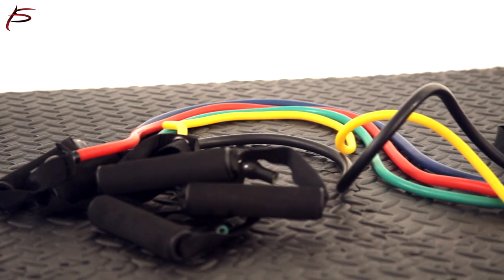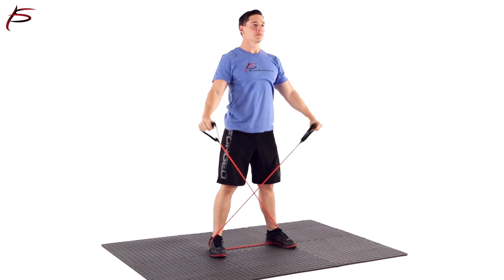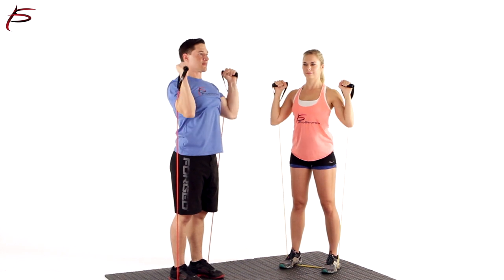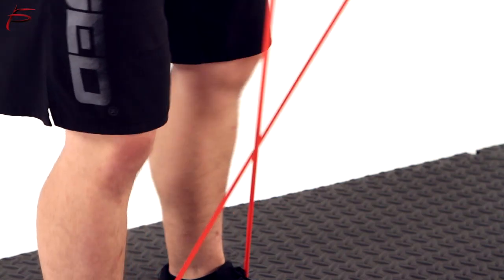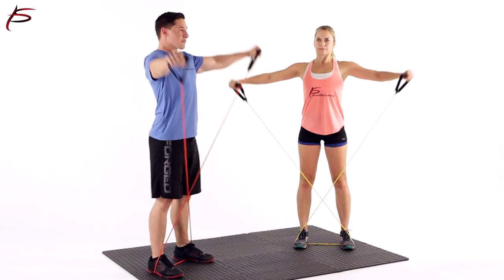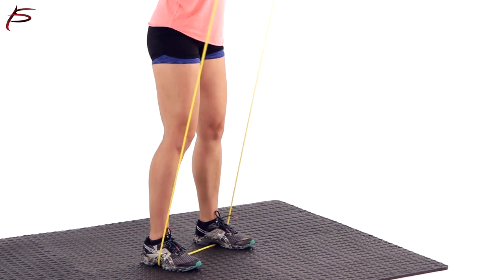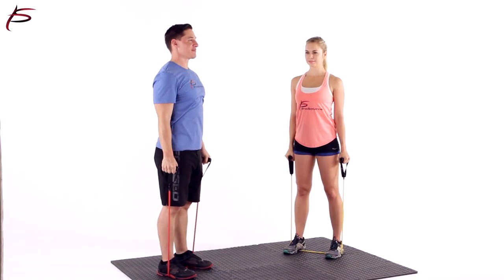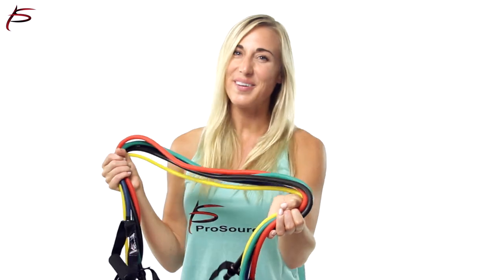Tube Resistance Bands with Attached Handles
The ProSource Resistance Band Set provides a full-body workout that is convenient, safe, and easy to use. The set includes 5 bands with varying resistance levels, cushioned foam handles, door anchor, manual, and a travel bag.
Each band is 48" long, and provides resistance from 2 to 20 lbs. It’s the complete package for people trying to stay fit and healthy while on the run.